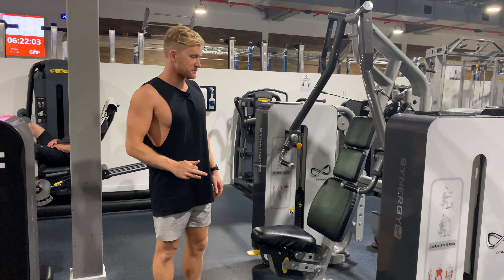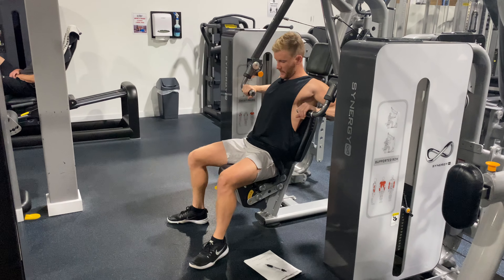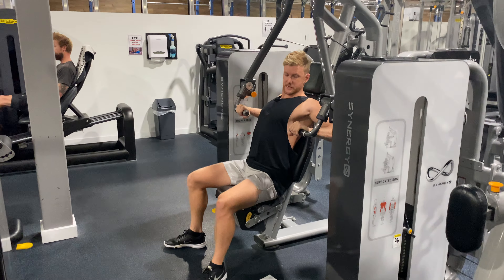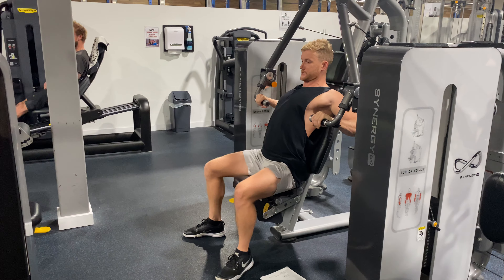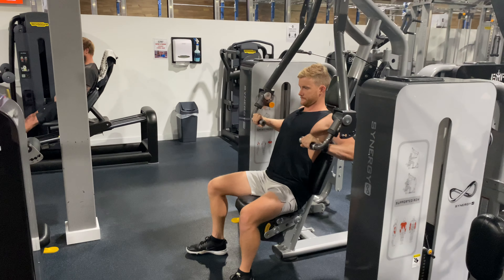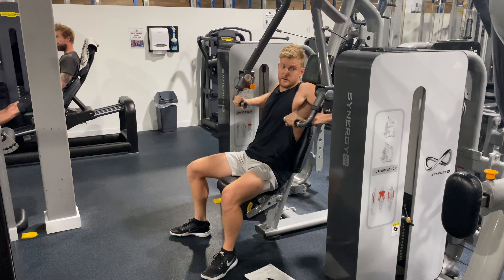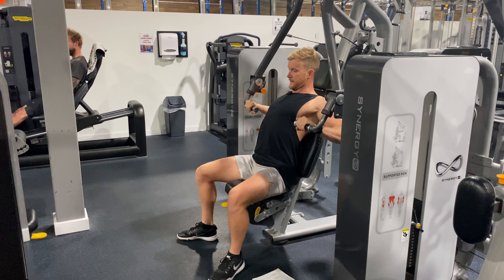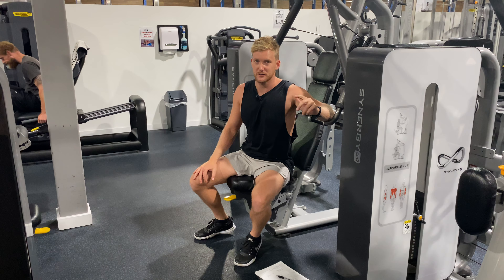Chest press machine (pin loaded)